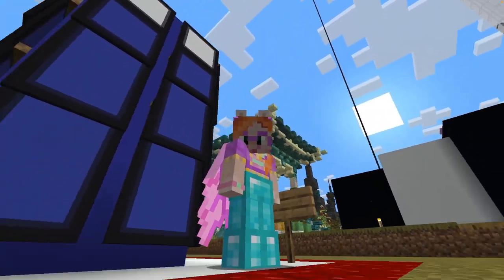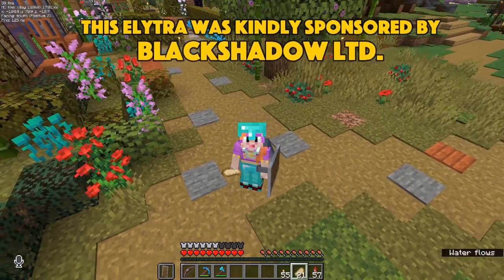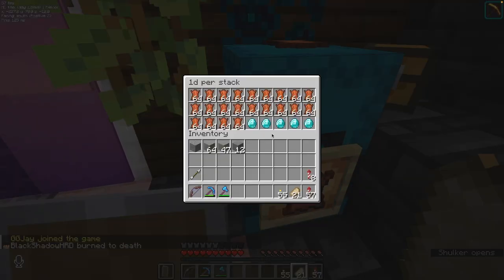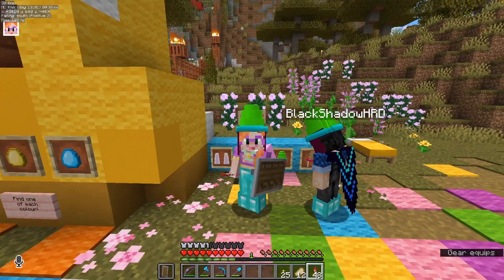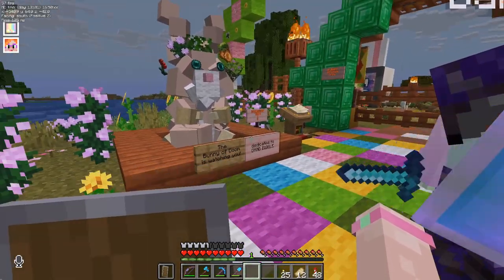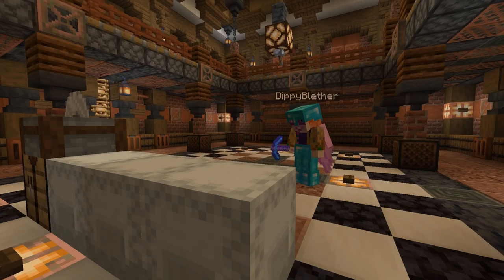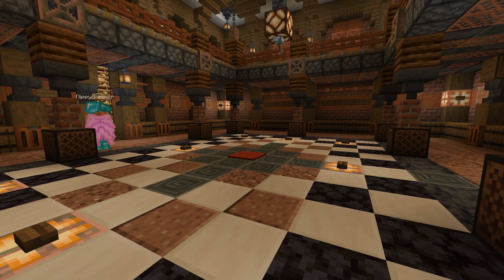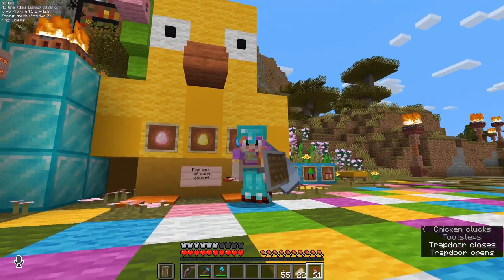I built the TARDIS from Doctor Who in Minecraft: Ignitor SMP S3 Ep9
In this episode of DippyBlether's Minecraft adventures on the Ignitor SMP I build a redstone shop for  @blackshadowhrd4518  and  @DanoDiggle . It's my favourite build of the season: a working tardis from the BBC's Dr Who in vanilla Minecraft. And it's bigger on the inside.
This steam punk inspired build comes complete with an illuminated billboard sign in the sky.
You will also find out who won the Easter Egg Hunt and I receive a generous gift.
Have a Hippy Dippy Day!
 - Love, Peace & Llamas -

Content:
00:00 Introduction
00:33 What happened before
00:53 Planning and building preparations
01:34 I had an accident
03:37 Easter egg hunt winners and prizes
05:18 Building the shop interior
06:35 A massive sign and a little redstone
07:36 The most annoying chicken
08:52 Shop opening with a bang

IGNITOR SMP:
Welcome to Ignitor SMP Season 3, a brand new survival multiplayer Minecraft let's play with a ton of other minecraft creators! In this SMP series we do all of your normal Minecraft things but also take things to the next level with lore, megabases, tons of fun mini-games, shops, boss fights, and an incredible story! To help you better understand what Ignitor SMP is think of series like hermitcraft and empires!

IgnitorSMP Members:
BlackShadowHRD -
DanoDiggle -
Darkejon -
DippyBlether -
FedoraMaster219 (FedoraMaster) -
Ganxol -
GGJay -
IndialienJones (Indialien Jones) -
Ironite64 (Ironite) -
MinionTG (MinionToGaming) -
Nietvries -
 / nietvries
ONYXX_ (Onyxx) -
PaintingThing -
skunkmunkee -
 / skunkmunkee
Star_M -
 / starmyt
VidMC -
 / vidmcu

All music from AudioLibrary:
Landing - Godmode
Young Squire - TrackTribe